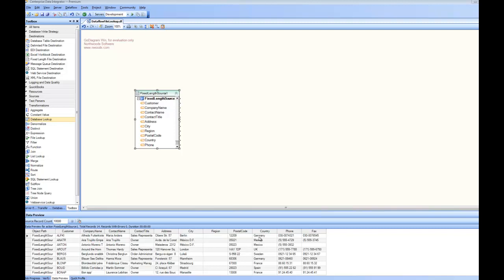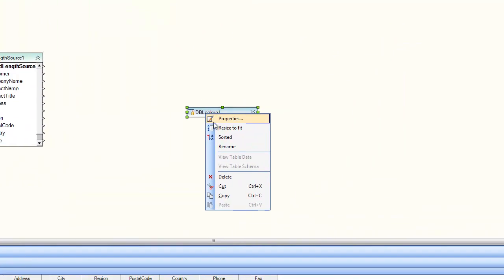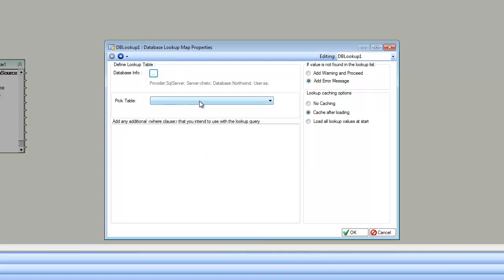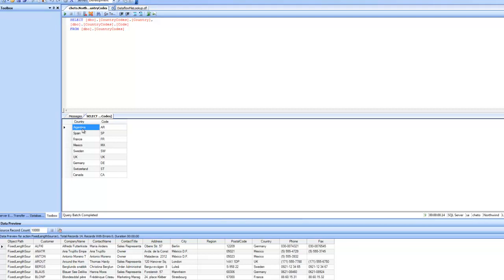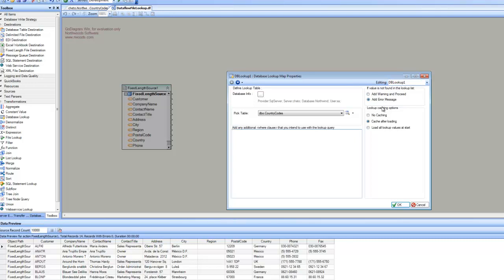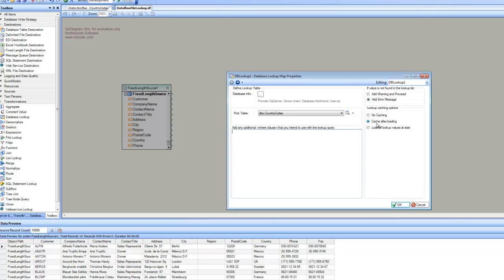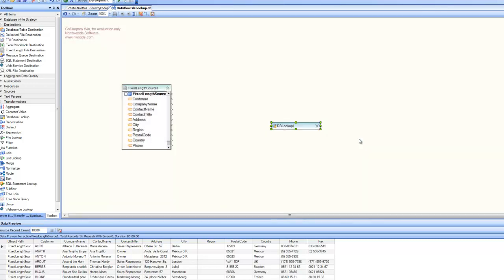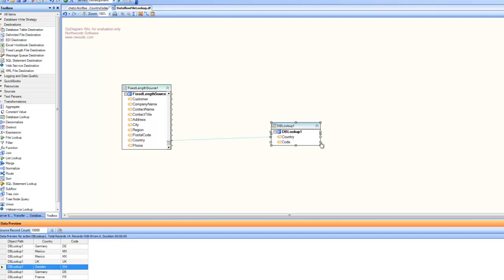Using Database Table Lookup Transformation in Centerprise Data Integrator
This video shows how to use database table lookup transforamtion in Centerprise and explains various lookup caching options.